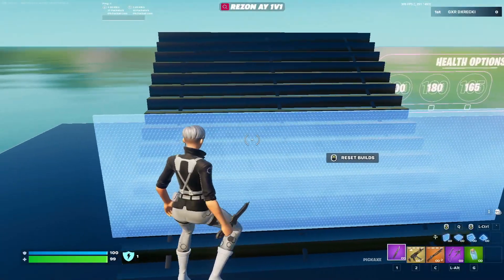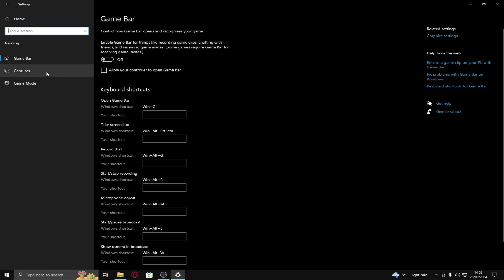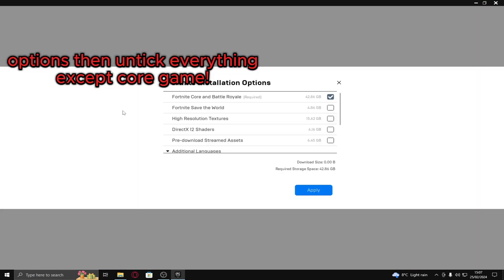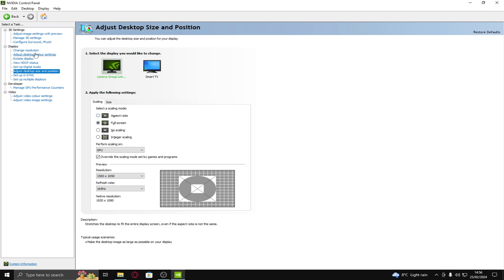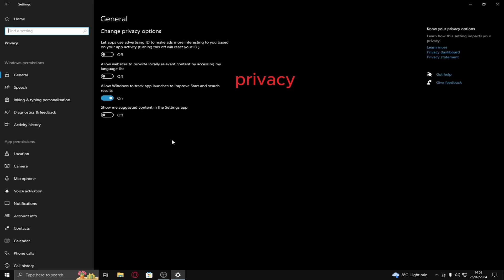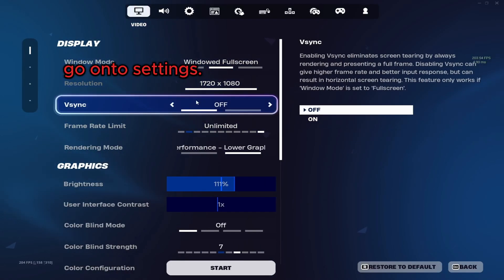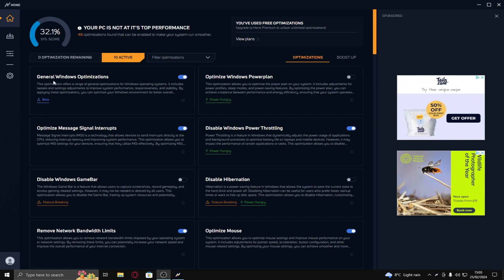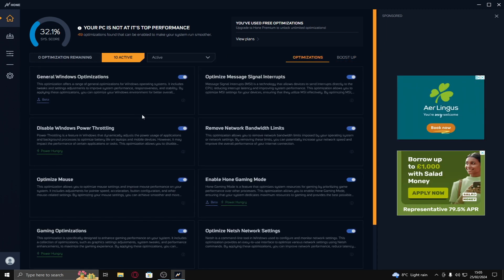Improve FPS up to 3 TIMES AND DECREASE DELAY FORTNITE, part 2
i show you how to decrease delay with optimal windows setting and fortnite settings!!.